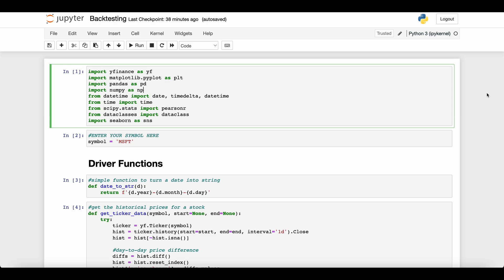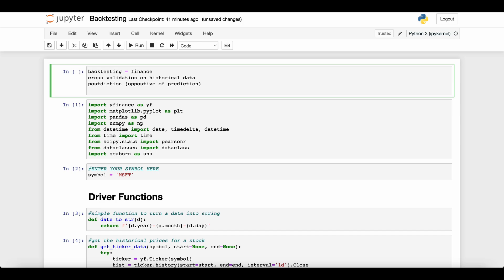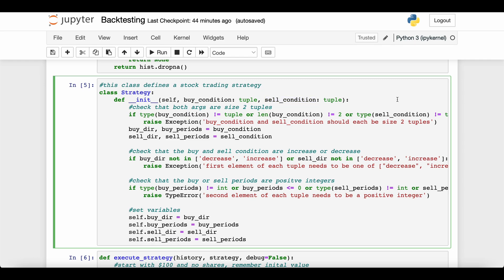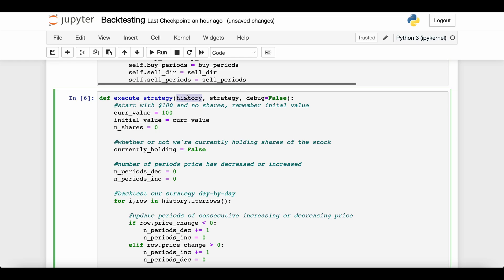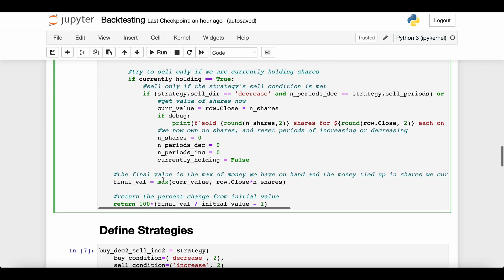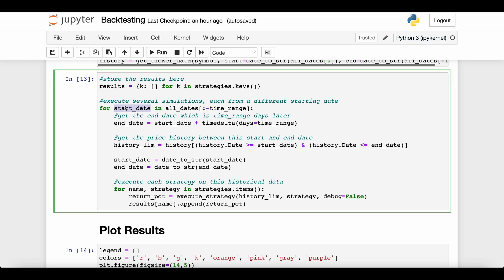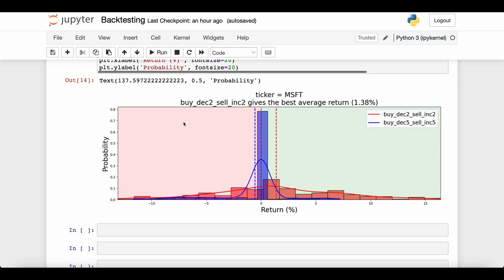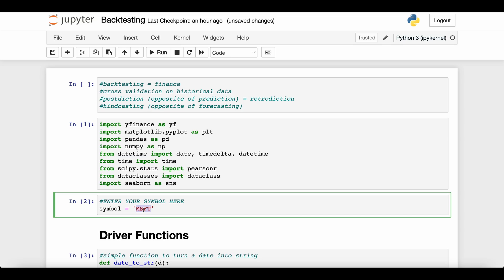Backtesting : Time Series Talk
trying out stock trading strategies on historical data!

0:00 Intro and Definitions
3:14 Dive into Code
11:58 Results